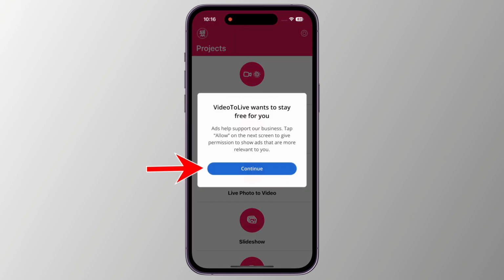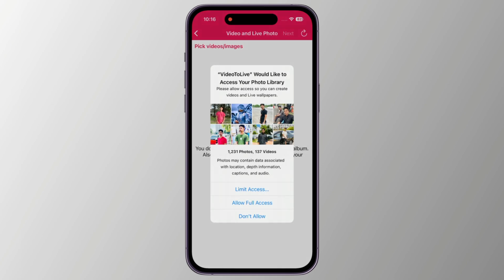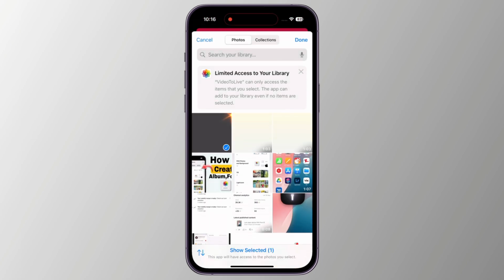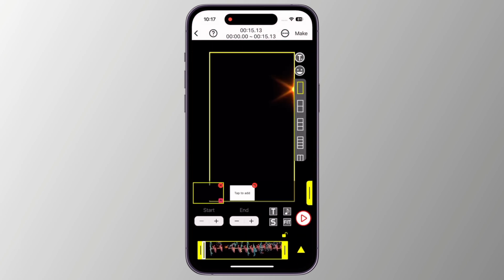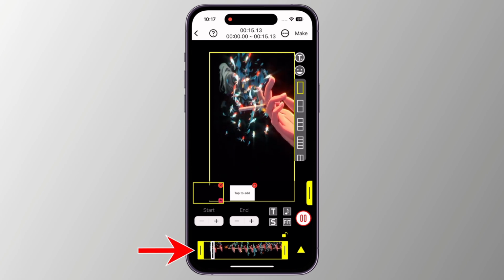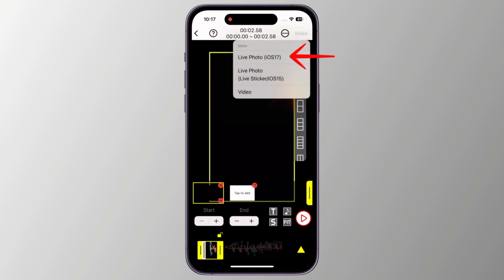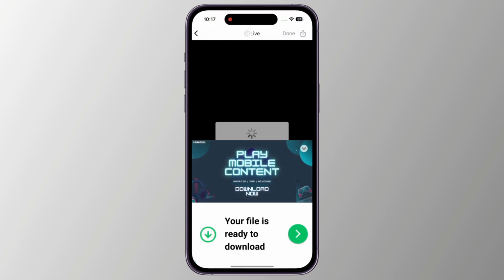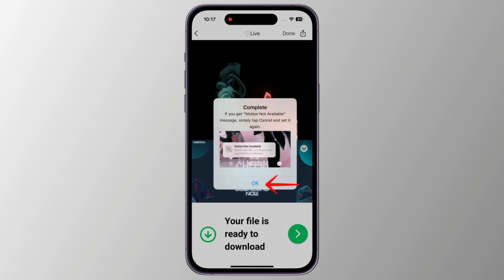how to get cool live wallpaper on iPhone